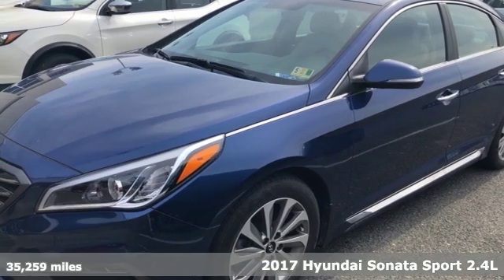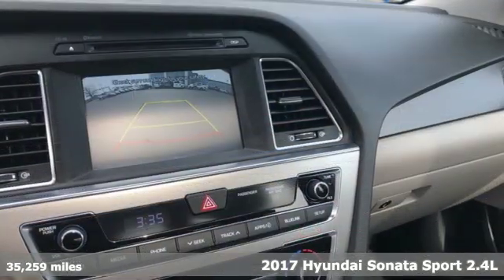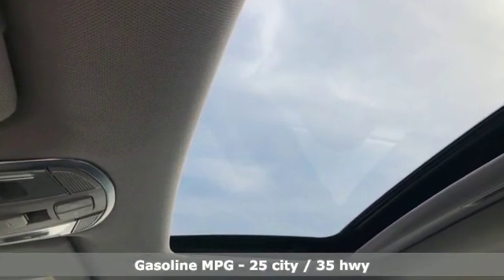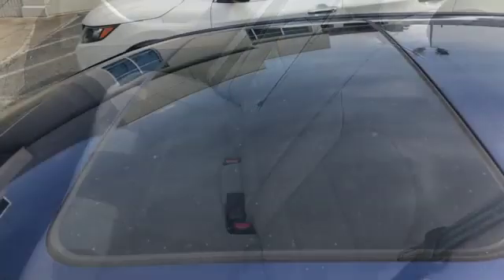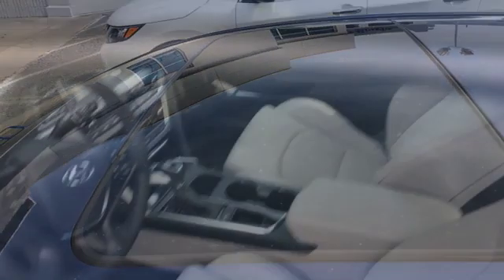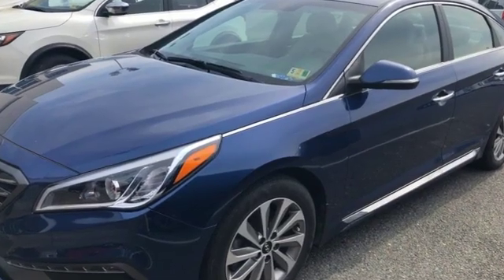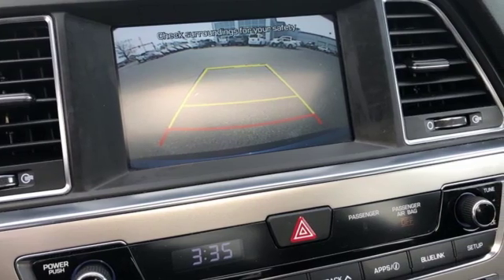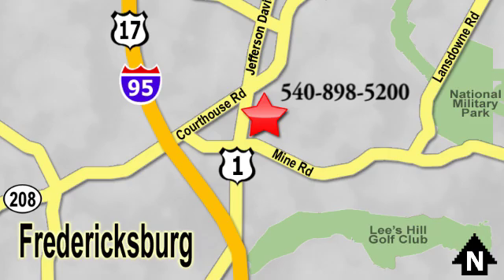Used 2017 Hyundai Sonata Richmond VA Fredericksburg, VA HKU902279A - SOLD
Year: 2017
Make: Hyundai
Model: Sonata
Trim: Sport
Engine: 2.4L I4 DGI DOHC 16V ULEV II 185hp
Transmission: Automatic
Color: Blue
Interior: Beige
Mileage: 35259
Stock #: HKU902279A
VIN: 5NPE34AFXHH554068
CARFAX One-Owner. Clean CARFAX. Certified. Blue (Dark) 2017 Hyundai Sonata Sport FWD Automatic 2.4L 4-Cylinder DGI DOHCbrbr25/35 City/Highway MPGbrbrHyundai Certified Pre-Owned Details:brbr * Powertrain Limited Warranty: 120 Month/100,000 Mile (whichever comes first) from original in-service datebr * Includes 10-year/Unlimited mileage Roadside Assistance with Rental Car and Trip Interruption Reimbursement; Please see dealers for specific vehicle eligibility requirements. 10-Year/100,000 Mile Hybrid/EV Battery Warrantybr * Limited Warranty: 60 Month/60,000 Mile (whichever comes first) from original in-service datebr * Vehicle Historybr * 150+ Point Inspectionbr * Roadside Assistancebr * Transferable Warrantybr * Warranty Deductible: $50brbrAwards:br * 2017 KBB.com Best Family Sedans * 2017 KBB.com 10 Most Comfortable Cars Under $30,000 * 2017 KBB.com 10 Best Sedans Under $25,000 * 2017 KBB.com 10 Most Awarded Cars * 2017 KBB.com 10 Most Awarded BrandsbrWe make every effort to provide accurate information, please verify options and price before purchase, Pohanka is not responsible for errors or omissions. All vehicles subject to prior sale. Quoted price available on in-stock units only. All prices are exclusive internet prices only. Financing is subject to approved credit through designated lender. Price plus tax, tags, and dealer processing fee of $699.

Address:
5200 Jefferson Davis Hwy